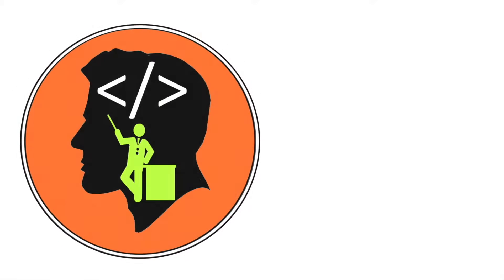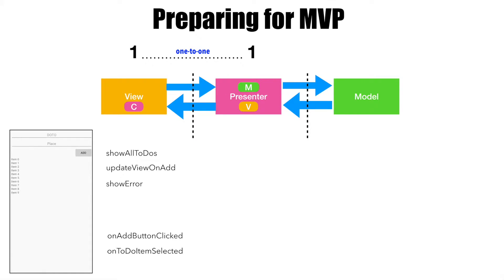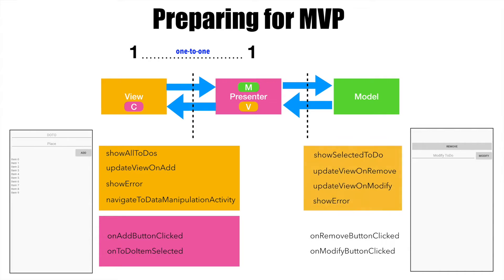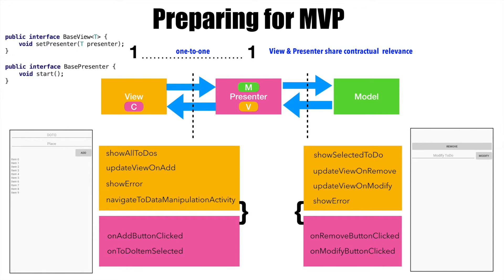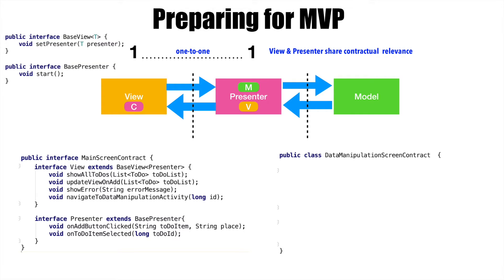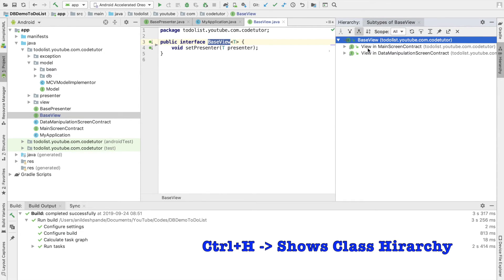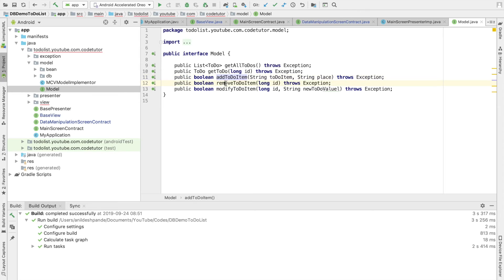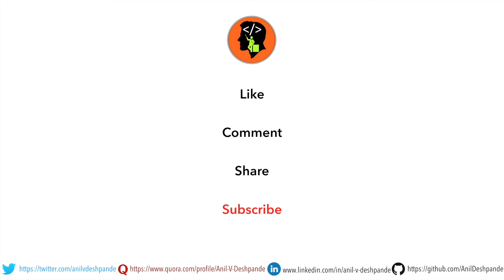AAA - Part 9, Preparing for MVP | Applying basic MVP for Android app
After having understood how MVP is different from MVC, we get down to the business of understanding MVP to an android application. We get started by having basic understanding that exists between View and Presenter. There is a one to one mapping between View and Presenter. Also there is a kind of contactual obligation between View and Presenter. The best way to represent this relationship is, by making View and Presenter interface become part of another interface called Contractual Interface. In this video we look at how this Contractual interface actually looks like. We basically set the correct context for implementing the MVP in this video.